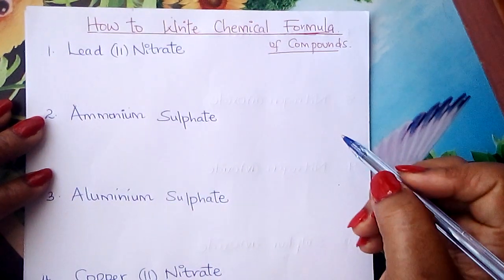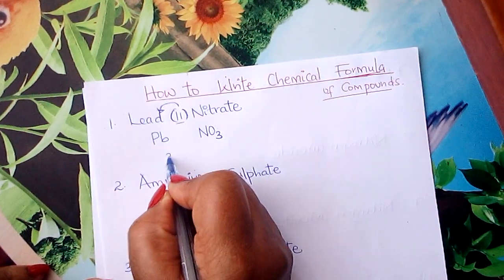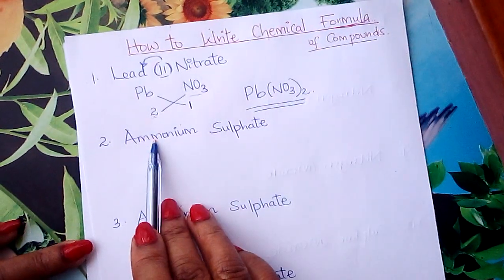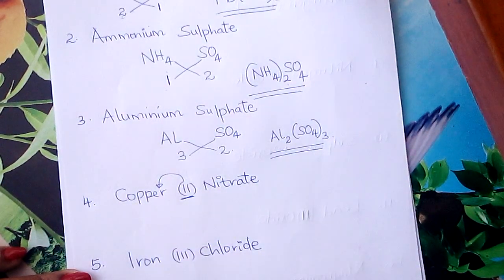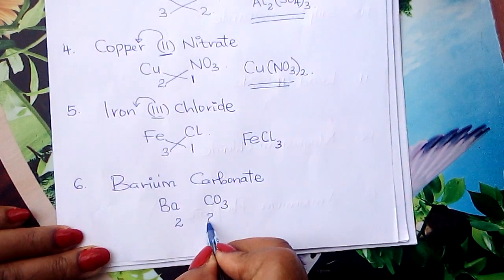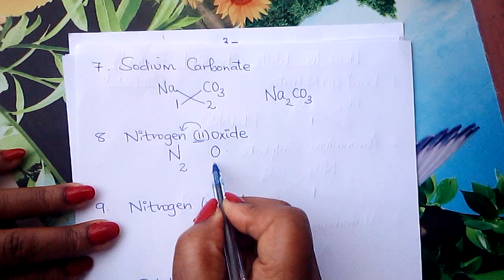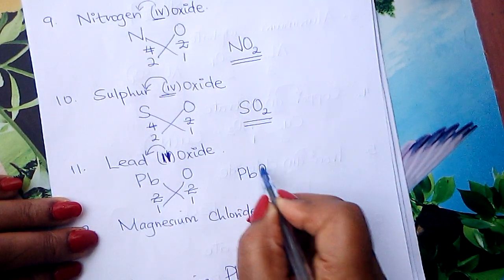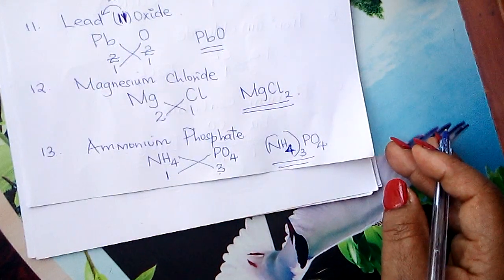Chemical Formula Form 2